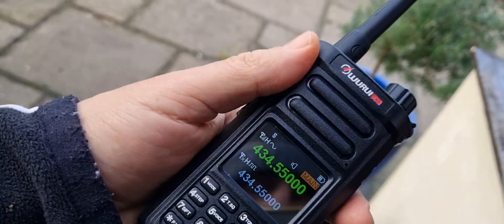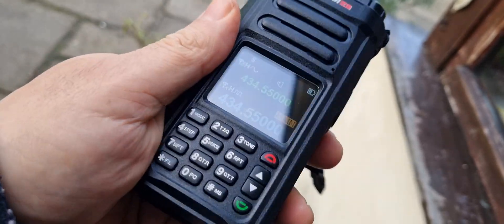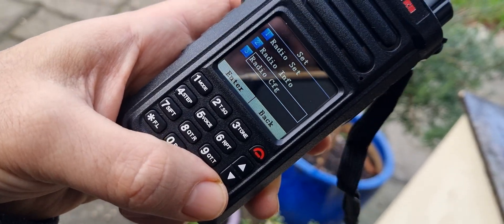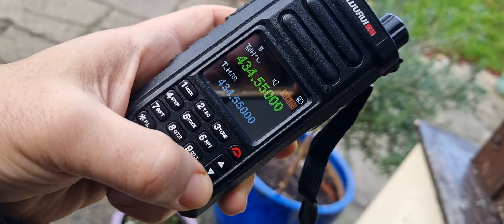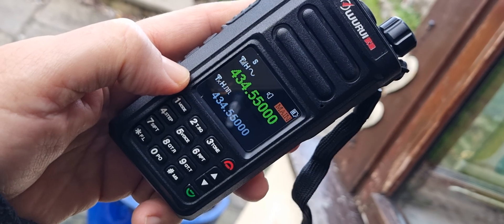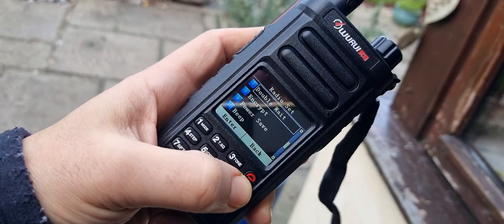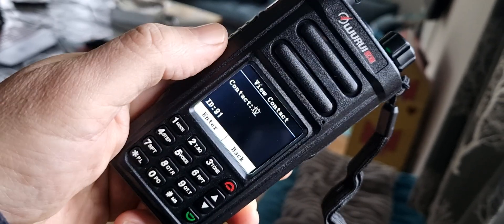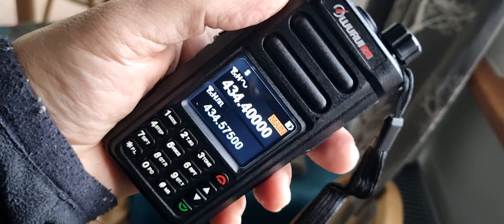D99 Budget V/Uhf DMR & Analogue Dual Band HT